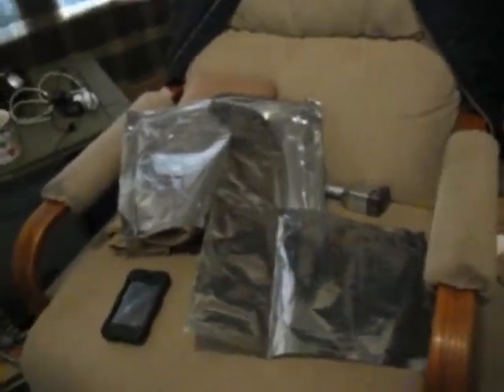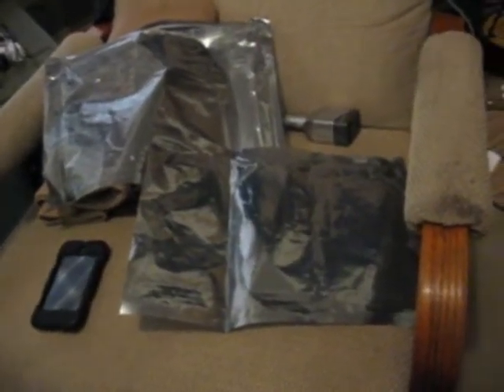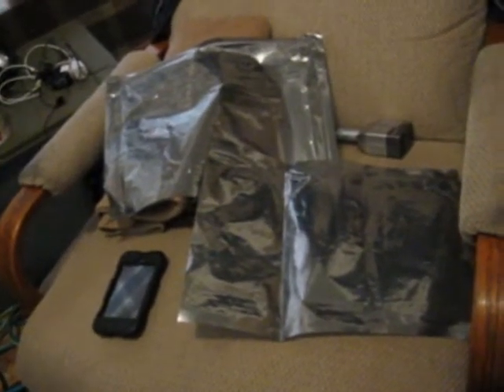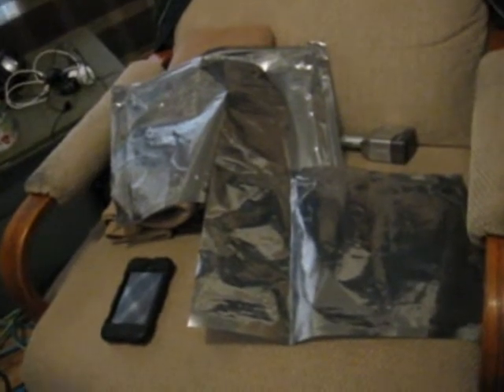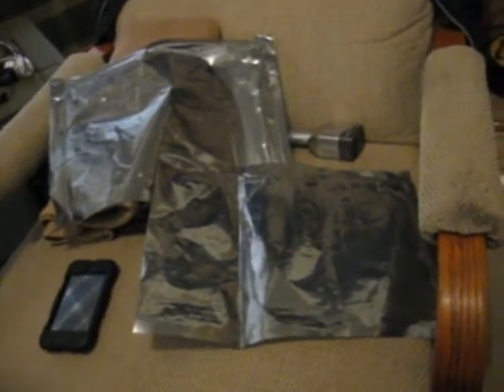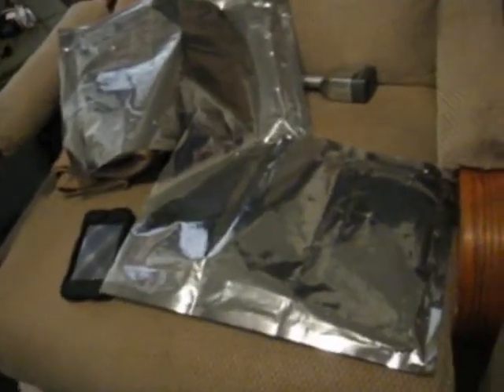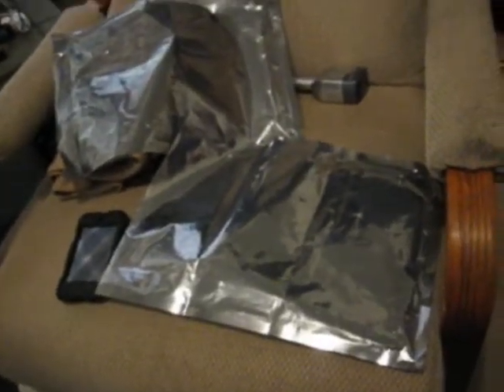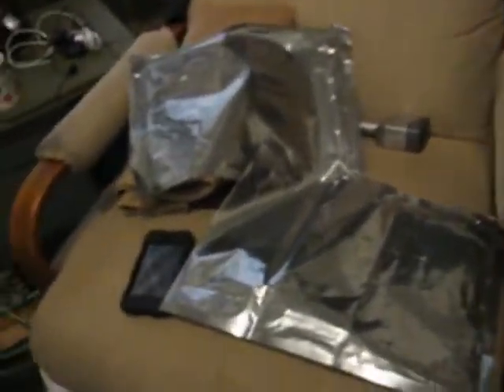Anti Static Bags and EMP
This is a test of RF intrusion into an antistatic bag.  There had been talk of using these as Faraday protection in the event of an EMP.  I put one to the test.  If RF can get in, SO CAN EMP

I would also love to test this with those so-called Faraday bags and Mylar storage bags.